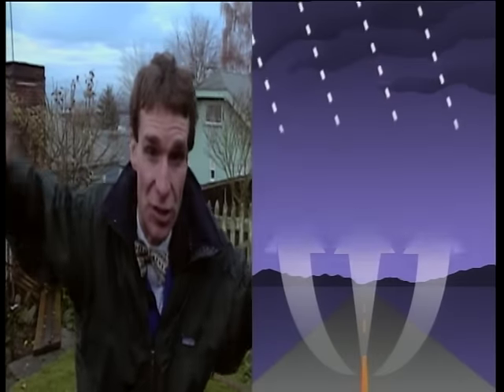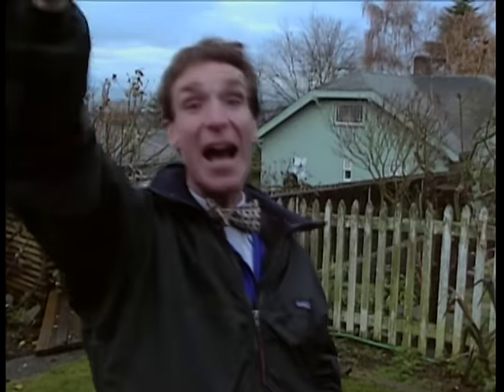Bill Nye The Science Guy - S02E02 - Wind - 480p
Episode Description:
Some answers, my friend, do in fact, blow in the wind. A cool breeze is great on a hot summer day. A cold winter wind can chill you until you can't stop shivering. Where does all that wind come from? It starts with the Sun. Energy from the Sun warms the Earth and the atmosphere, the air, above it. As the world turns into darkness each night, the atmosphere cools off. The molecules in a mass of warm air are more spread out than the molecules of air in a cold air mass. So cold air is heavier than warm air. Cool air masses squeeze warm air up. That's why you may hear people say, "Warm air rises." The Sun warms the Earth with huge amounts of heat each day. And, the Earth is spinning. So, as air masses move up and down, they get nudged sideways along the Earth's surface at the same time. Try drawing a straight line on a spinning ball. It'll curve. The same thing happens to make wind.